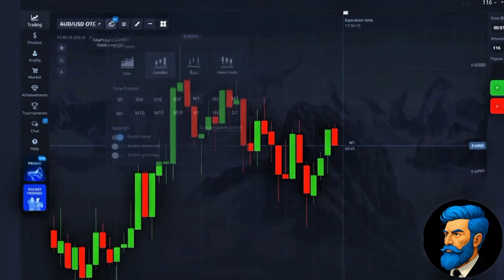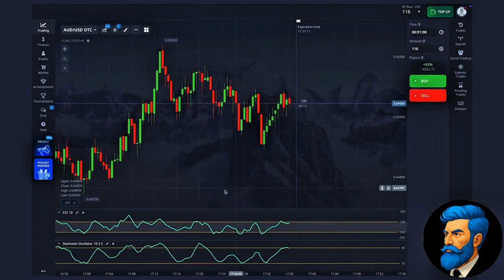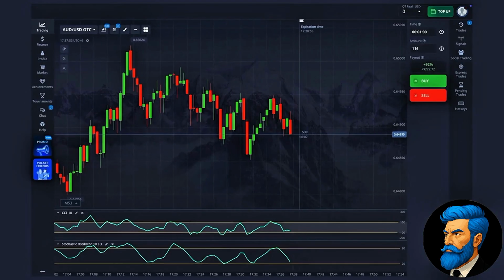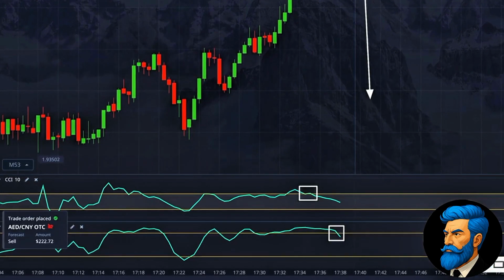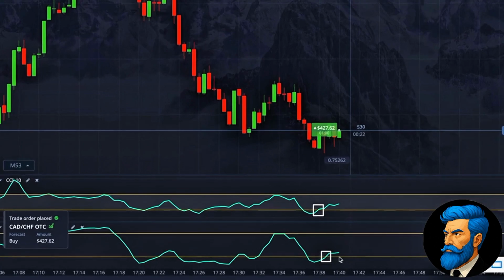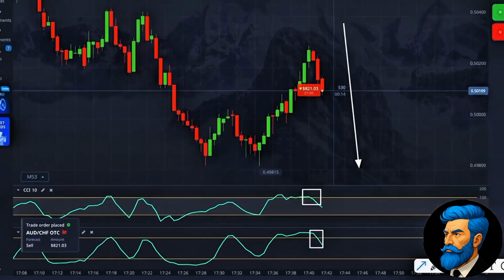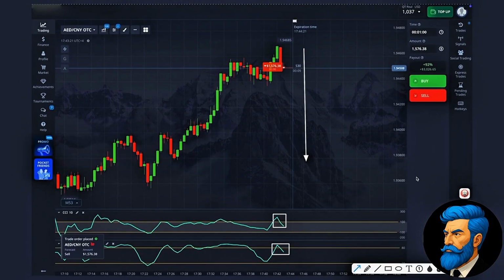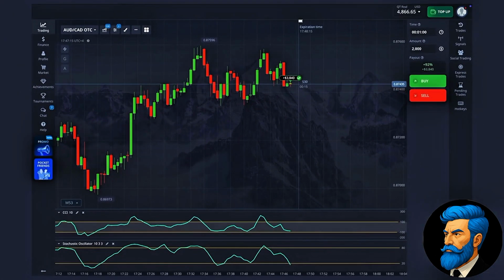THE BEST 1 minute strategy | pocket option trading strategy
In this video, I walk you through my pocket option course, sharing the basics that helped me get started with a structured approach. If you’re searching for a clear pocket option tutorial, this session is designed to make the learning curve much easier.

We’ll also talk about pocket option trading tips that can help you understand the platform step by step. Think of this as a pocket options tutorial focused on clarity, practice, and building confidence in trading decisions.